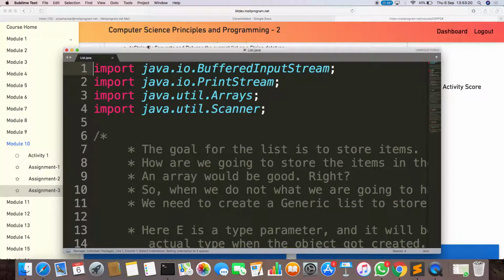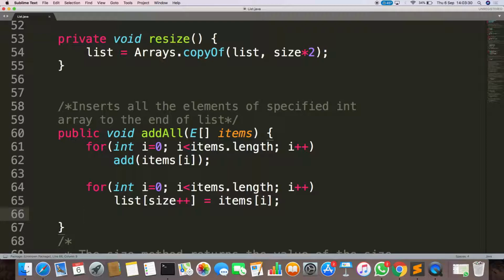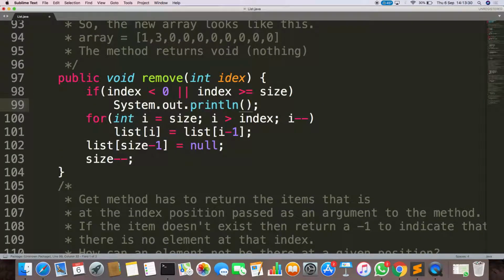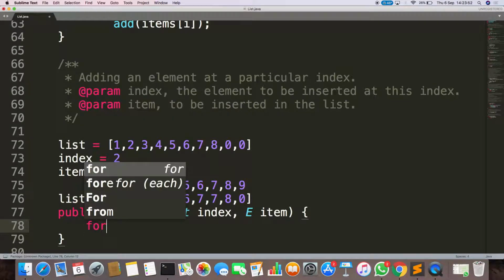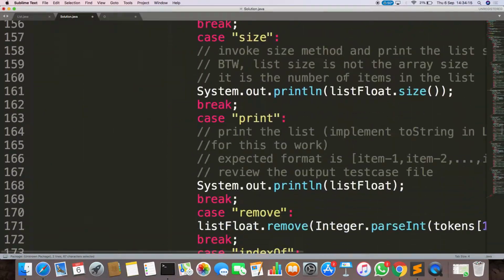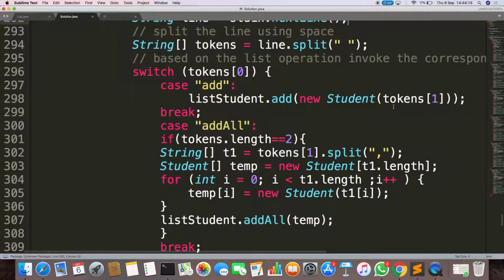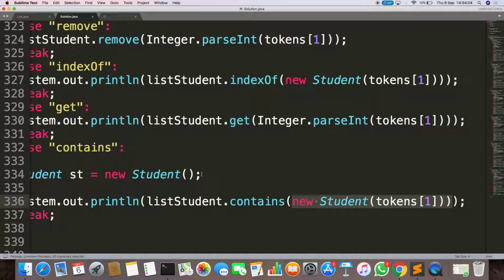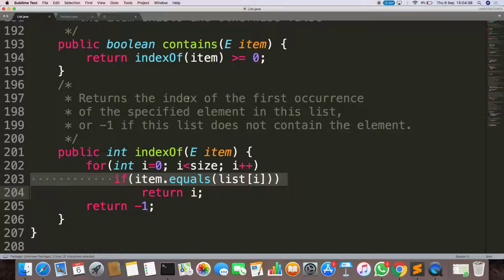M10 CC Part 1